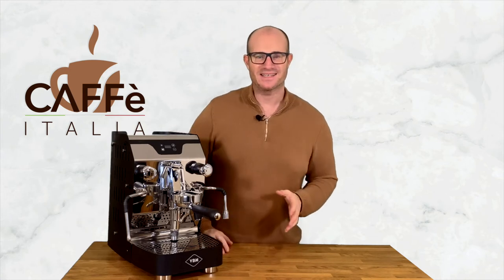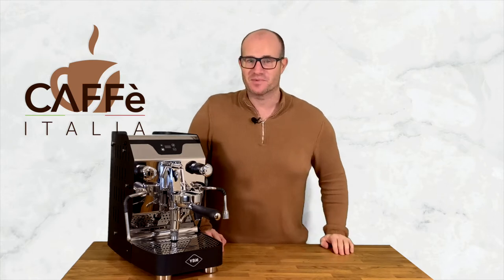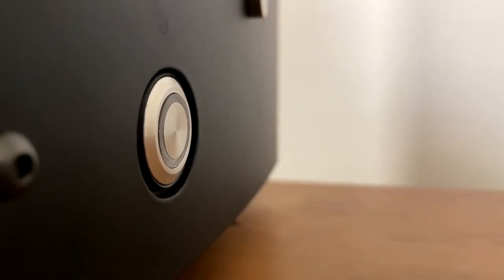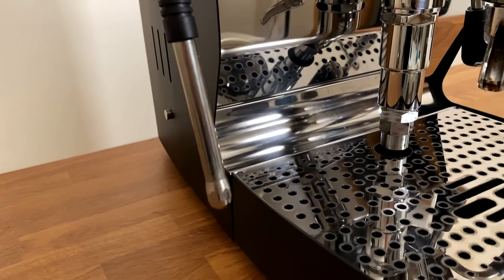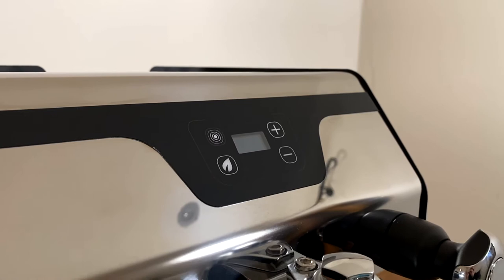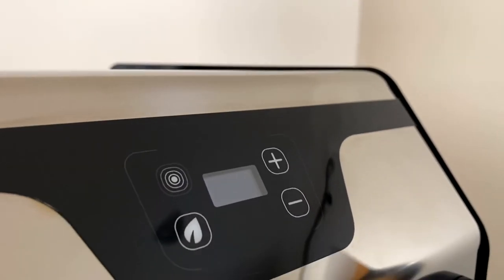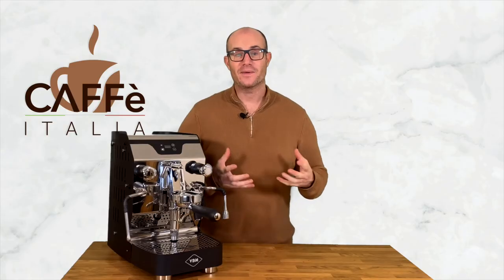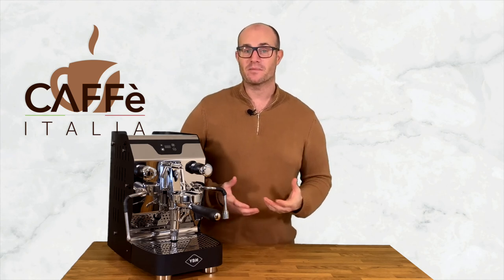Review: VBM DomoBar Junior Digital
In this video we are showing the incredible feature of the new VBM DomoBar Junior Digital. This new Digital Domobar version is equipped with an OLED Display, through which you can set all the parameters of the machine.